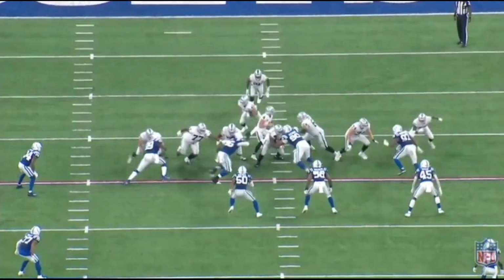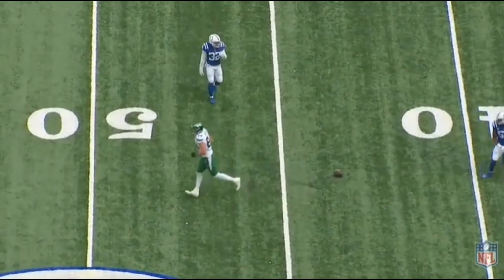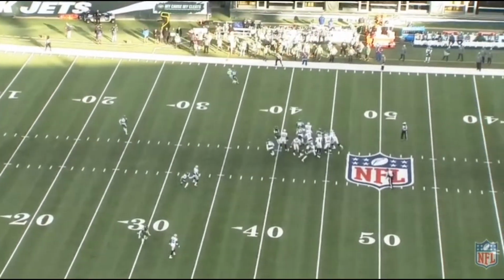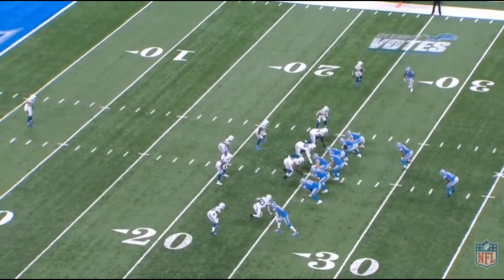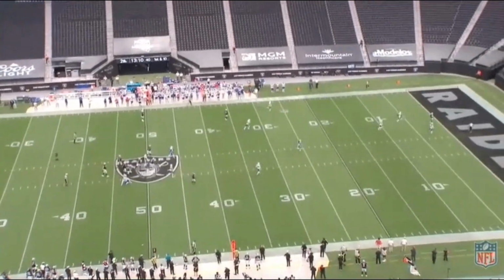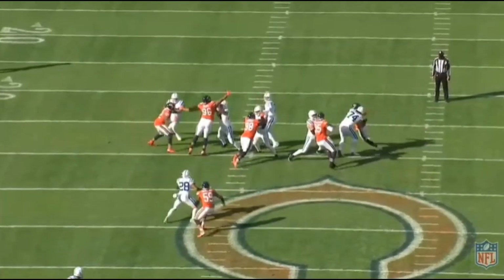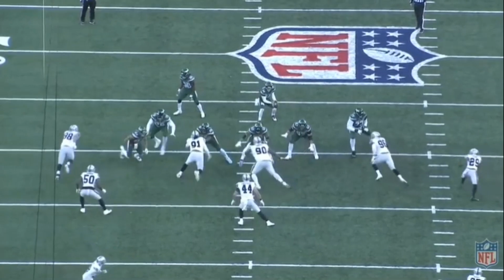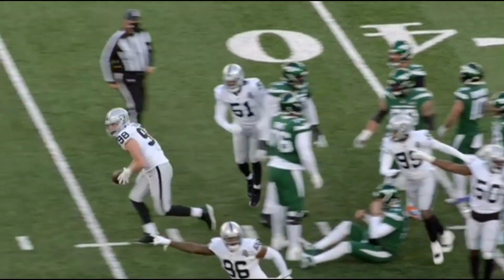The keys to the Raiders beating the Colts